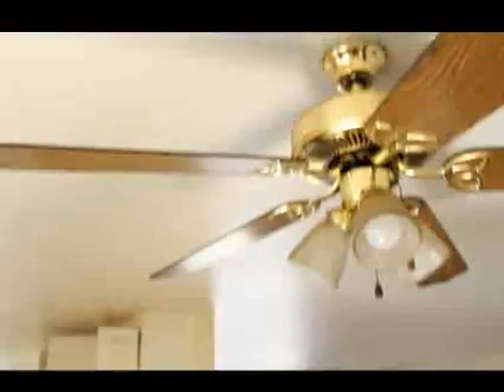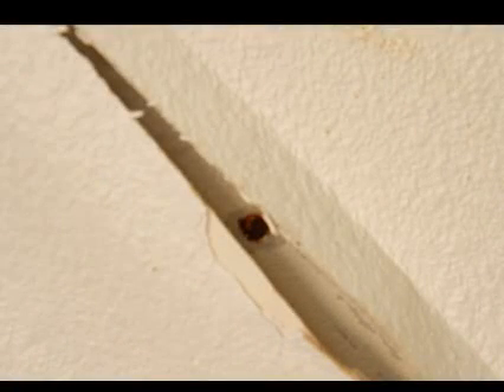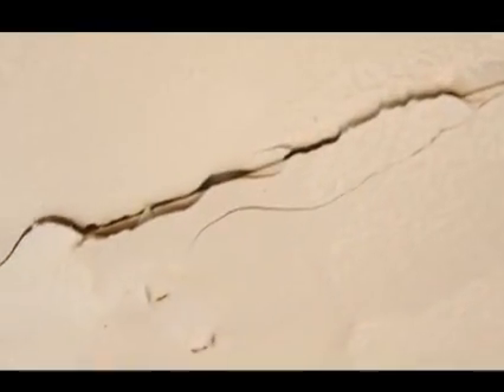Mold for Real Estate Investors - Part 3